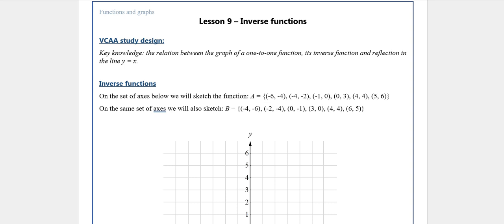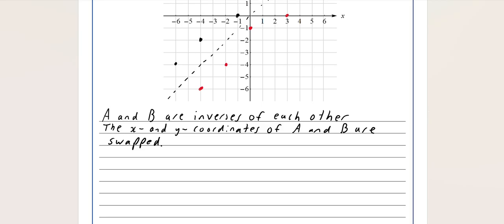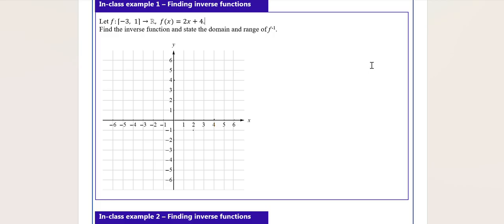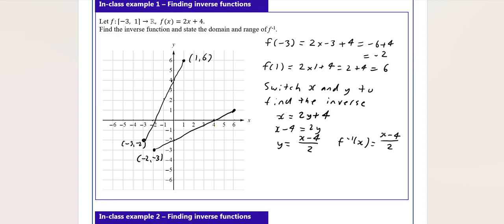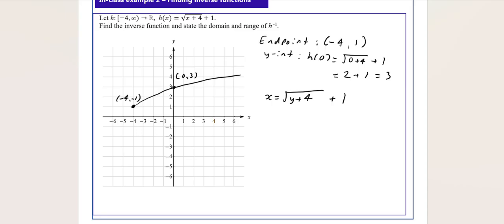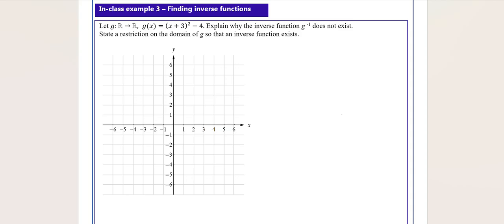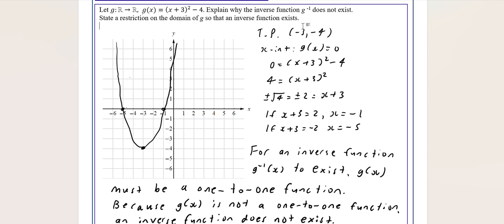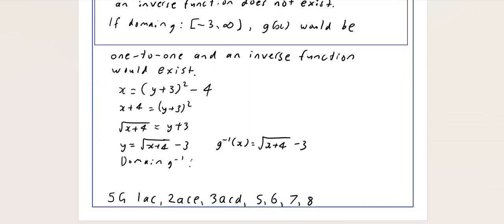Week 1 Lesson 3